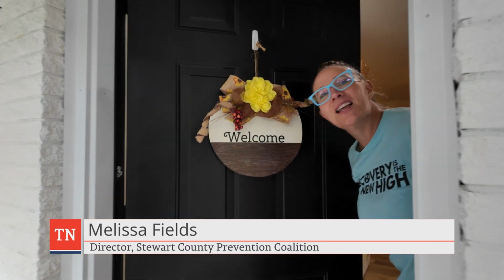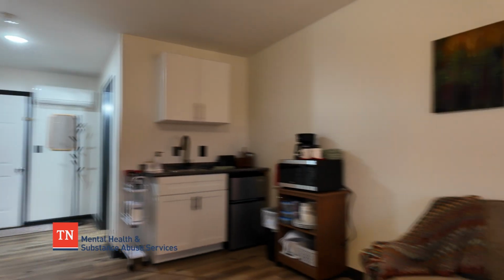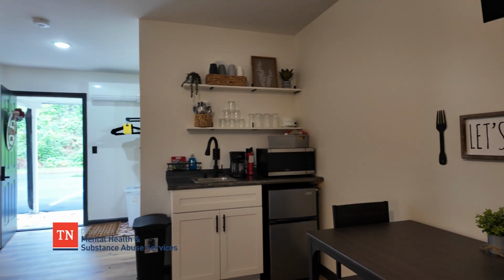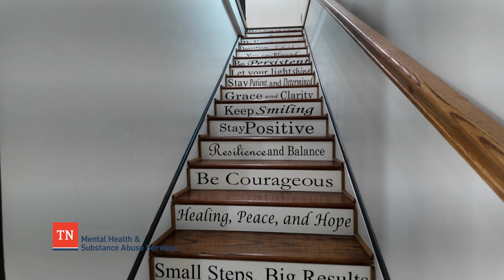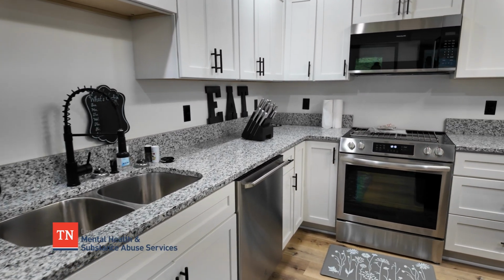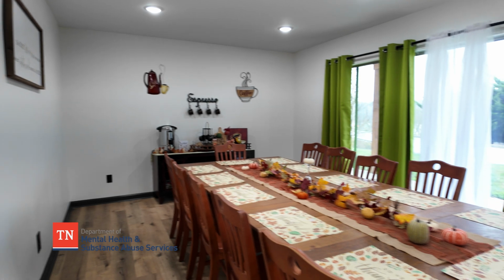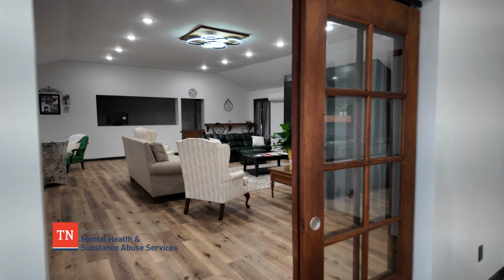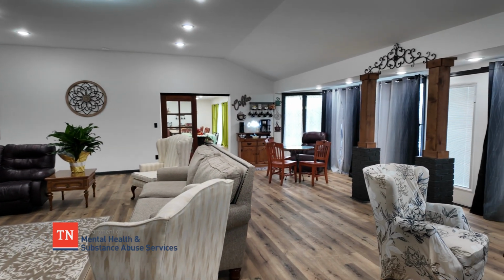Creating Homes Initiative 3.0: Lakeview Women's Mission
Tennessee's Creating Homes Initiative is establishing safe, quality, affordable housing options for women as they work to rebuild their lives, regain custody of their children, and reclaim their full potential.  Take a tour of the new Lakeview Women's Mission in Stewart County as prevention coalition director Melissa Fields takes us on a tour!

This project was funded with a $1,000,000 grant from the CHI 3.0 program which is designed to support people working on their recovery after a period of incarceration.  Located in a rural part of middle Tennessee, Lakeview will serve women in Stewart, Houston, Cheatham, Dickson, Humphreys, and Benton Counties.  When it's fully up and running, Lakeview will be able to provide housing for 15 women.

The project is the work of Stewart County Prevention Coalition Director Melissa Fields and her team, volunteers, and supporters.  SCPC is the first community substance use prevention coalition to receive funding through CHI to create permanent supportive housing options.  Learn more about CHI at this link: TN.gov/behavioral-health/chi